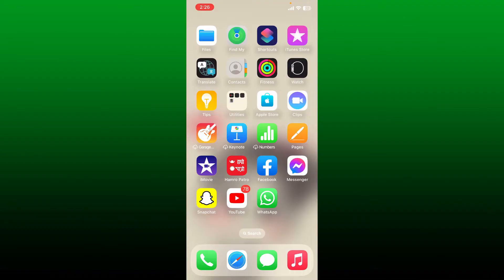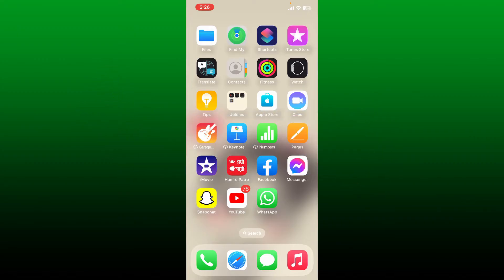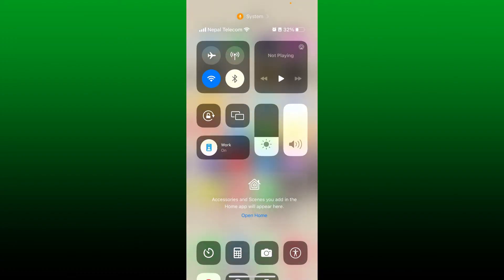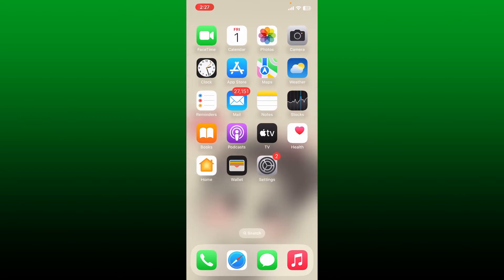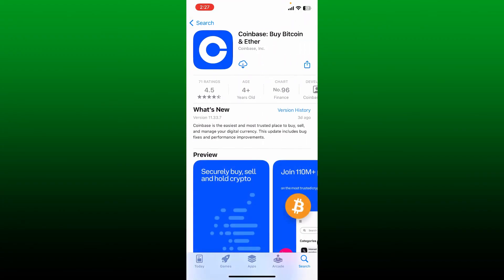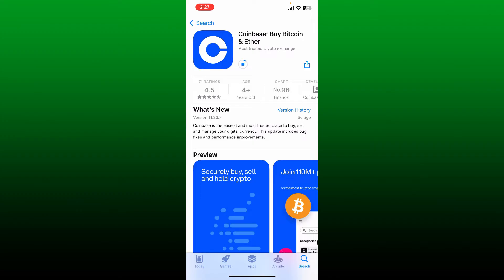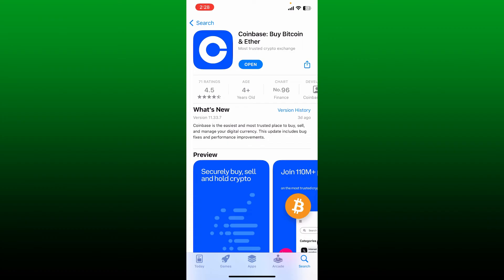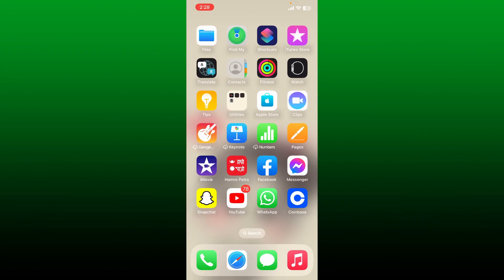How to Download/Install Coinbase Wallet App on Mobile 2023?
Learn how to download and install the Coinbase app on your device with this step-by-step guide. Get started with cryptocurrency trading and management today.